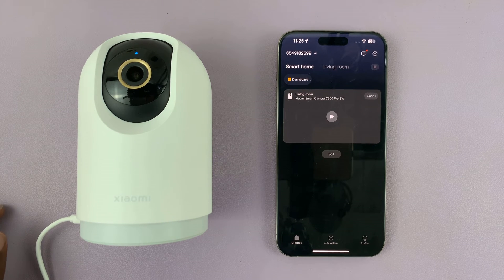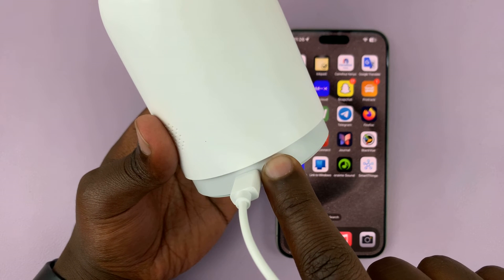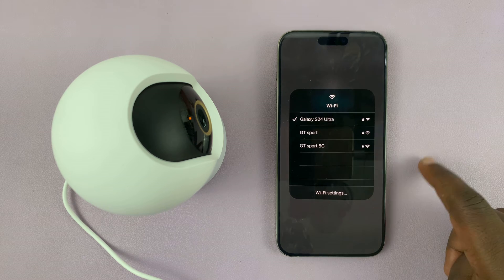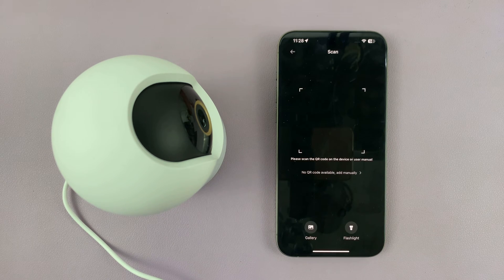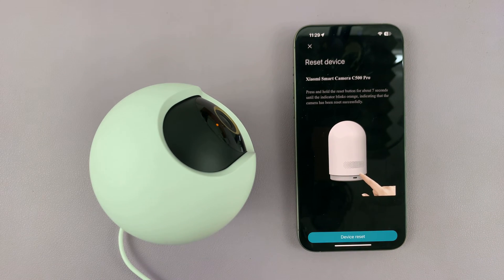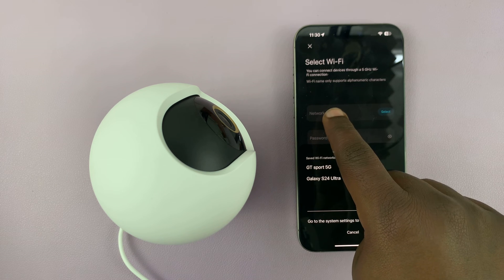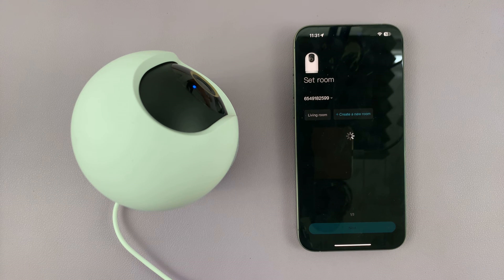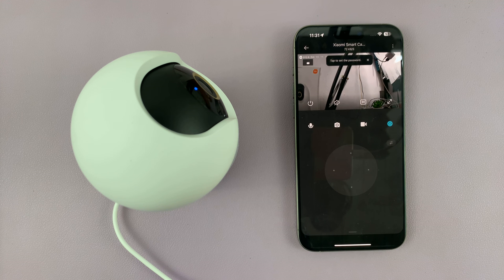How To Change Wi-Fi Connection On Xiaomi Smart Camera C500 Pro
Here's how to change the Wi-Fi connection on your Xiaomi Smart Camera C500 Pro. Whether you're moving to a new location or simply updating your network settings, we've got you covered.

Join us as we explore the intuitive interface of the Xiaomi Smart Camera app and demonstrate the seamless process of switching Wi-Fi connections.

Change Wi-Fi Connection On Xiaomi Smart Camera C500 Pro:
How To Switch Wi-Fi Connection On Xiaomi Smart Camera C500 Pro:

There's really no option to switch the Wi-Fi connection from the camera's settings. Therefore, for this to be possible, you'll have to reset your Xiaomi Smart Camera C500 Pro. To do this:

Step 1: Locate the reset button. On the Xiaomi Smart Camera C500 Pro, it should be right next to the USB-C port.

Step 2: Long press on the reset button for about 7 seconds, until you hear a voice confirmation of the reset.

Step 3: The camera will reboot, and the reset process will begin. Be patient, as this may take a few moments to complete.

Step 4: Once the reset is complete, you'll need to set up your Xiaomi Smart Camera C500 Pro again from scratch.

Step 5: Connect your phone to the new Wi-fi network that you want to use on your camera. Follow the appropriate steps for your specific device.

Step 6: Open the Xiaomi Mi Home app on your device. Once you're in the Xiaomi Mi Home app, locate the Xiaomi Smart Camera C500 Pro in your device list. Tap on the camera to access its menu. Then, tap on the three dots in the top-right corner to access the Settings menu.

Step 7: Within the settings menu, scroll all the way down to find the option, "Delete Device" and tap on it. Tap on OK to confirm the device removal. With the device removed, you should now be able to enter set up the device afresh.

Step 8: Go back to the Mi home app's main page and tap on the "+" icon in the top-right hand corner. Then, select "Add device" from the options. Your device should detect the camera automatically, since it is in set up mode.

Step 9: If the camera is not detected immediately, simply tap on "Scan to Add". Use the QR code scanner to scan the QR code at the bottom of the camera. This will prompt you to reset the device again. So, long press the reset button on the camera once more.

Step 10: As you wait for the camera to reset, tap on the "Device Reset" option on your device. This will direct you to the 'Select Wi-Fi' page.

Step 11: Next, you want to change the Wi-Fi connection. Tap on the Wi-Fi name to edit, and delete the name of the Wi-Fi connection that is there.

Step 12: Tap on the "Select" option. From the list of available networks, select your new Wi-Fi network. Enter the password and tap on "Next".

Step 13: In the next page, you will be prompted to join the Wi-Fi network created by camera. Tap on "Join". Wait patiently for the connection to be established.

Step 14: Once it's connected, you can set up the camera as usual, with it connected to the new Wi-Fi network. Simply follow the on-screen instructions. Once you are redirected to the live feed, it will confirm that the switching of the Wi-Fi connection was successful.

Cell Phone Tripod Adapter